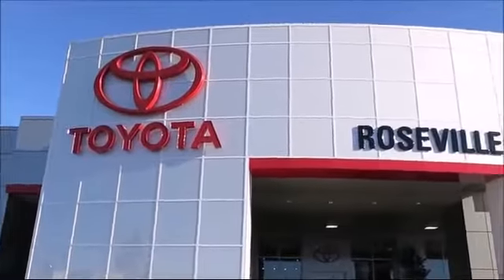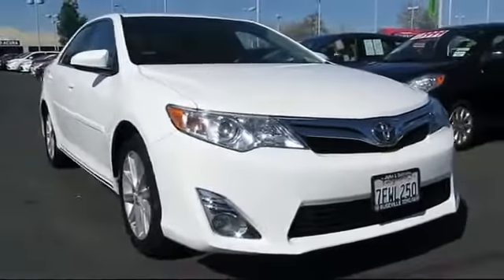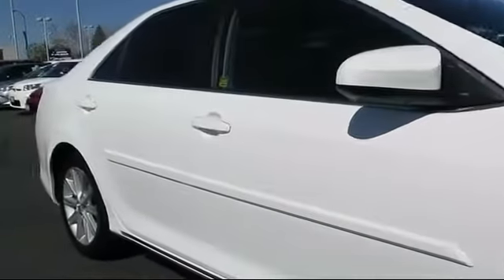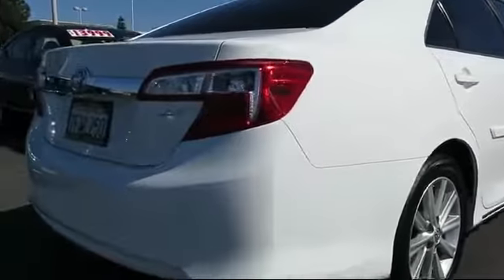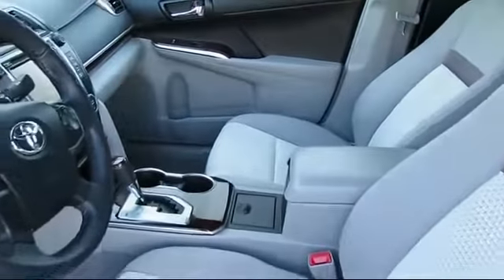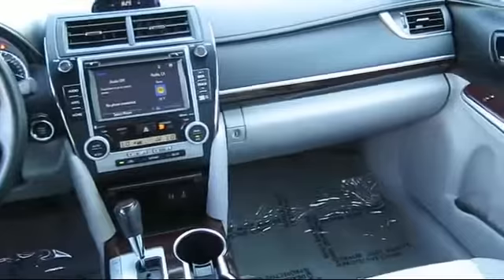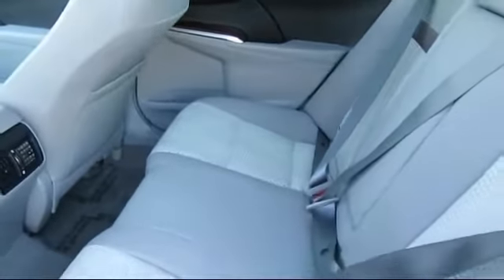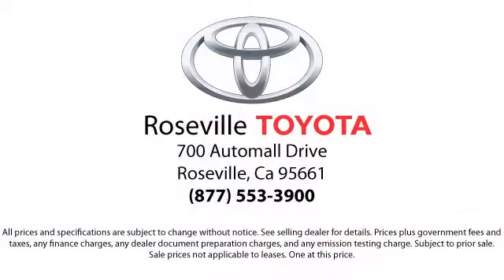2014 Toyota Camry XLE Sedan Sacramento Roseville Folsom Elk Grove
2014 Toyota Camry XLE Sedan Stock Number: 126170 Vin:4T4BF1FK8ER384004 .

Roseville Toyota
700 Automall Drive